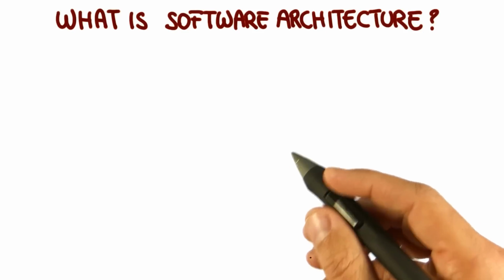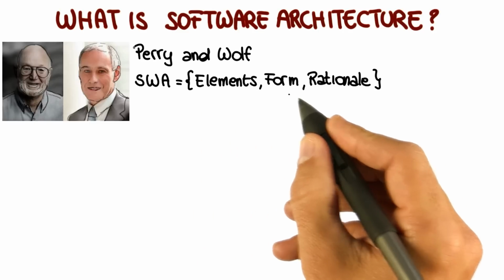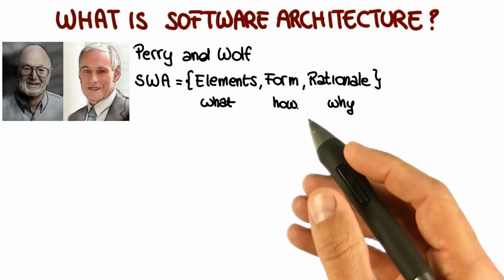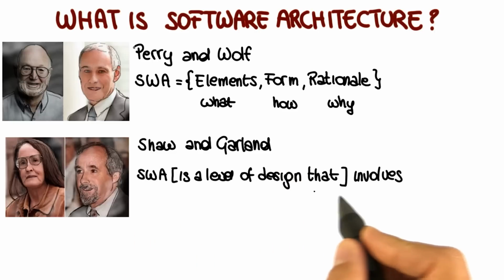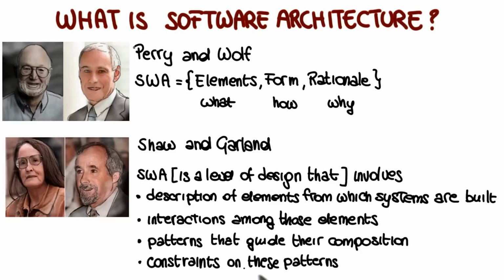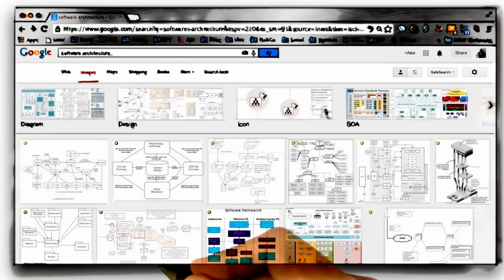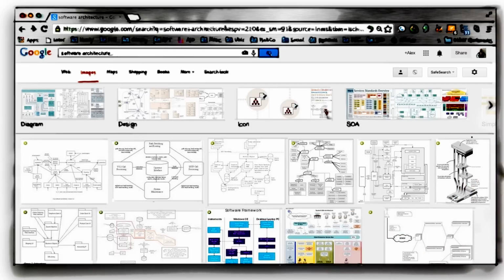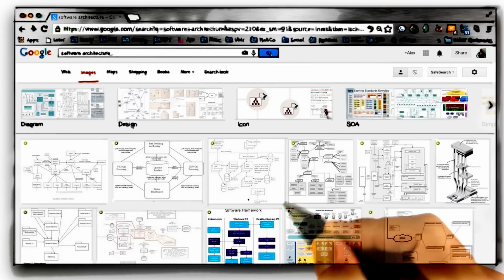What is Software Architecture? - Georgia Tech - Software Development Process